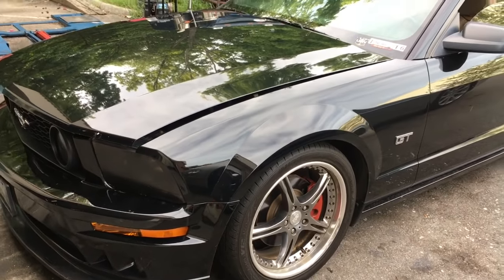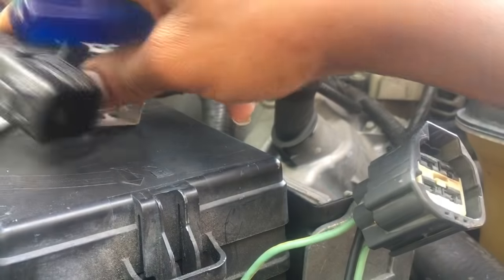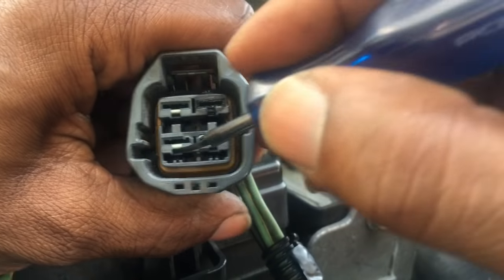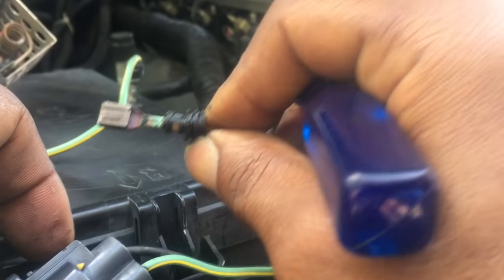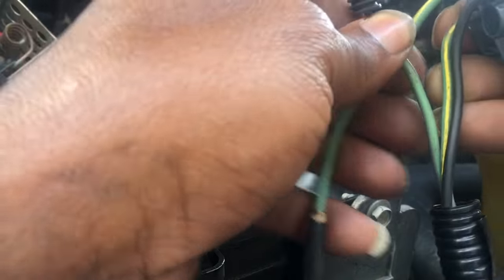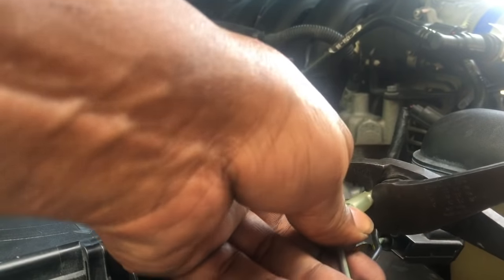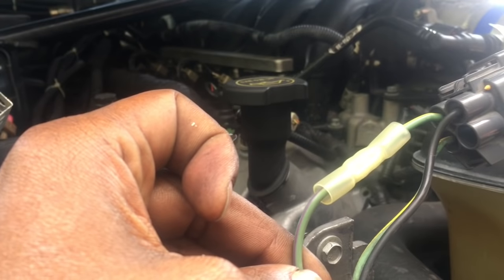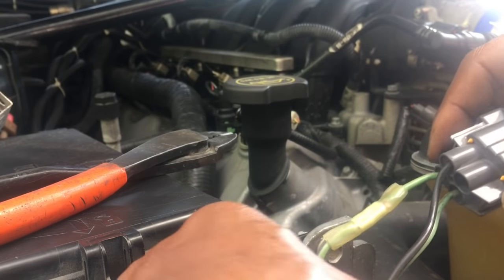2007 Mustang cooling fan Problem we found the problem and fixed it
Mustang cooling fan connector repair